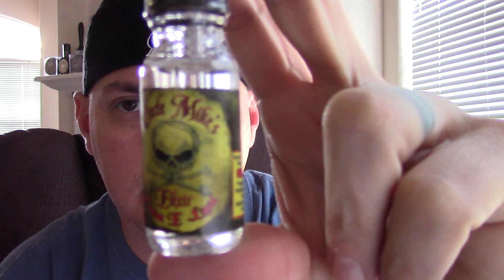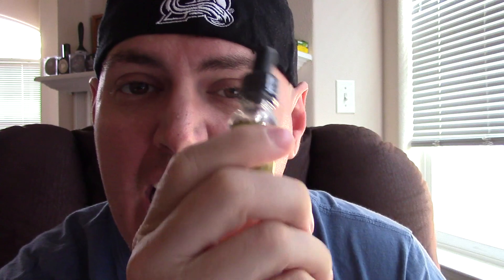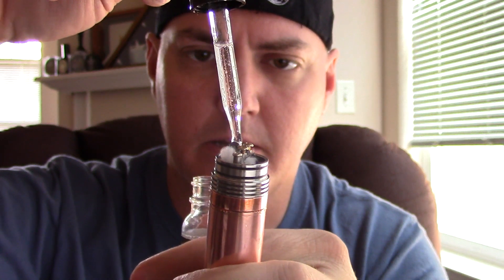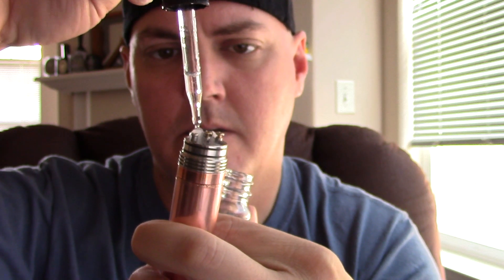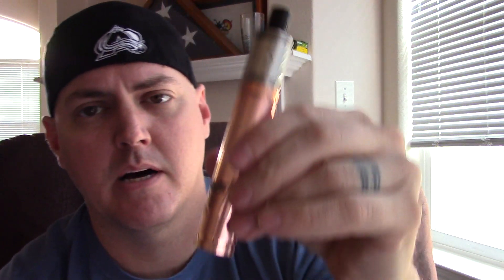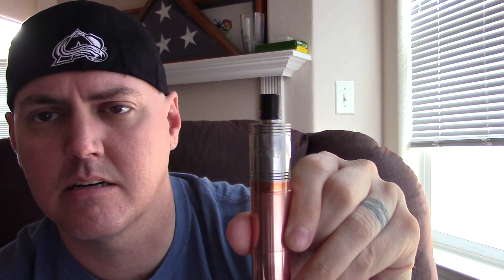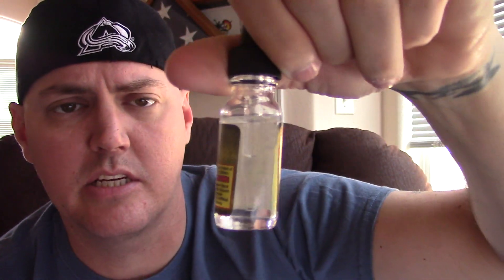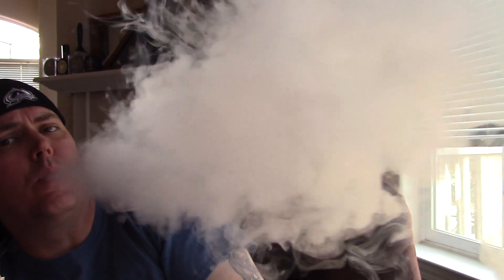Uncle Mike's Elixir - Georgia Tea e-liquid review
This video is my review of Uncle Mike's Elixir Georgia Tea. I have to admit that I really did like this e-liquid and plan to vape it on a regular basis. Link is below...

Thank you very much for watching my videos! Dan 'Brutal Vaper'

(check out the pictures of my Vape Stands, HUGE is going to be posted today)